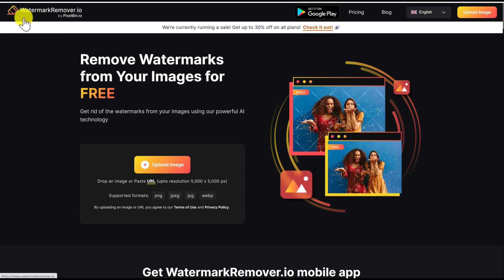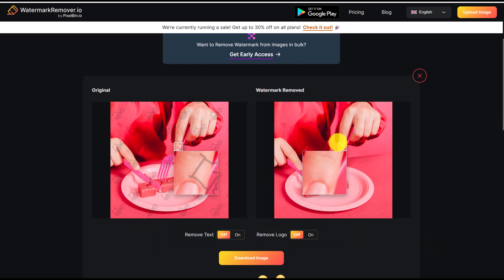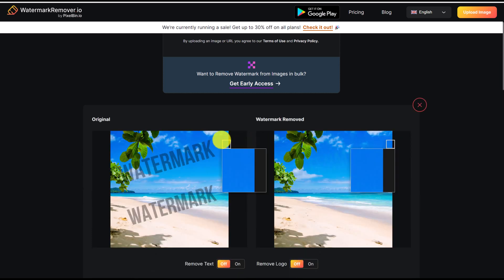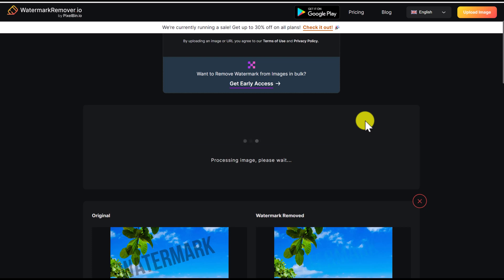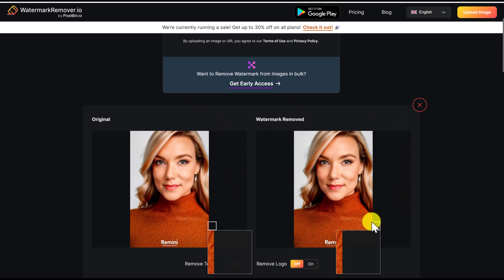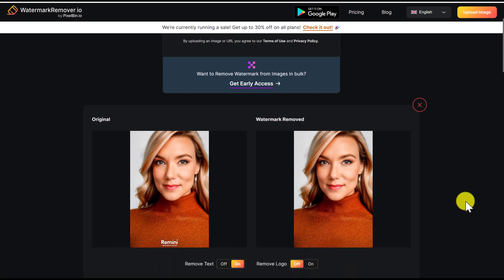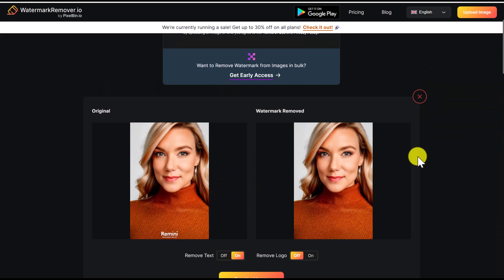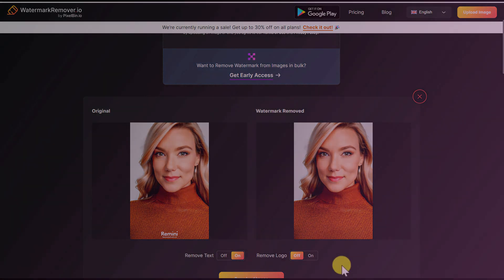Remove Watermarks & Text from Images for FREE with This AI Tool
This FREE AI website removes watermarks, text, and logos from images for FREE. This is a great tool if you have the rights to an image but don't know how to remove the watermark. In my case, I generated some images with AI, and the generations included watermarks.

To avoid having to crop the image or crop the text out, I used this free website powered by AI to remove the text and watermark instantly. In this video, I'll demonstrate four different types of watermarks that you can remove. Make sure to watch the entire video because you may need to make some adjustments for the best results!

Be careful to only use this website for images that you have the rights to use to avoid any issues. I only removed watermarks from images that I have the copyright and license to use.

Chapters:
00:00 - Intro
00:35 - FREE AI Tool to Remove Watermarks
00:52 - Demo 1: Remove Transparent Pattern
01:28 - Demo 2: Remove Transparent Text
01:45 - Demo 3: Remove Solid Text